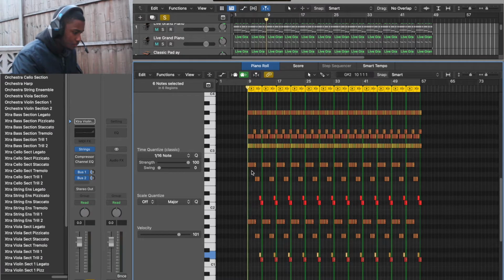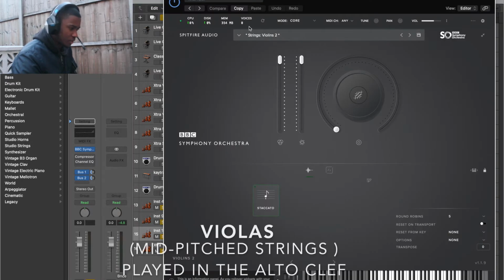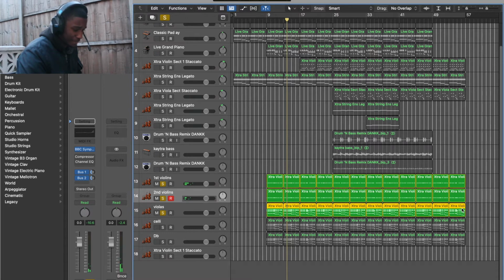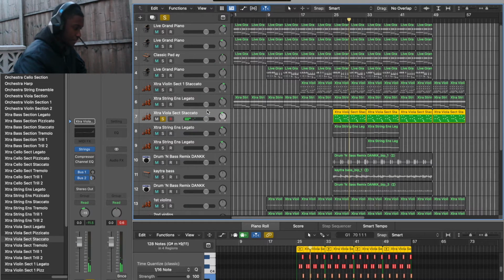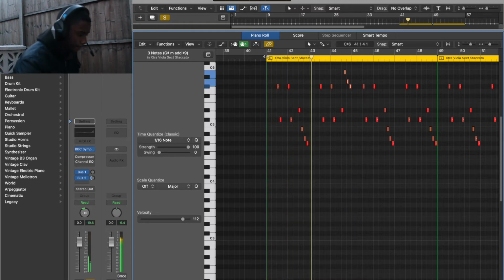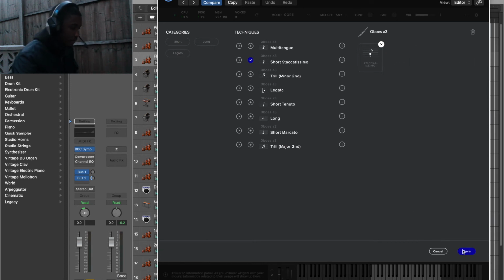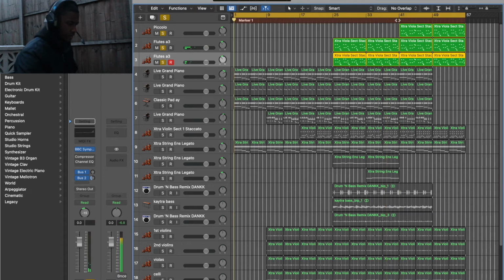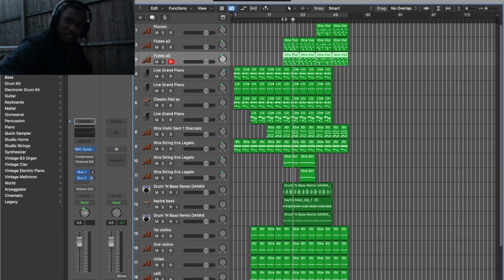Fixing up orchestral music Part 1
I will have a special video coming out soon!
In this video, I'm fixing up some music a producer has been working on looking at the instrumentation using the string and woodwind instruments and their contrasting articulations. Part 2 will be based on the brass instruments. Hope you all learn something and Enjoy!!!
00:00 Intro
01:20 The Music
05:00 The String Section
08:30 The Woodwinds
12:43 The Final Product